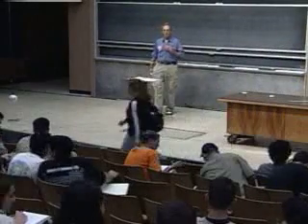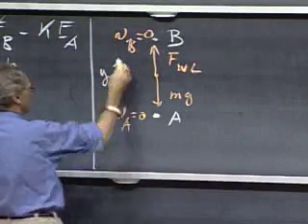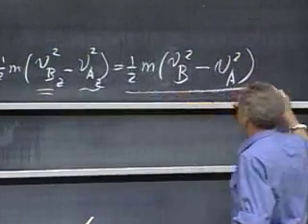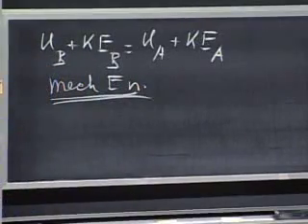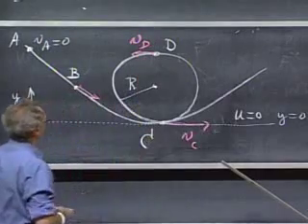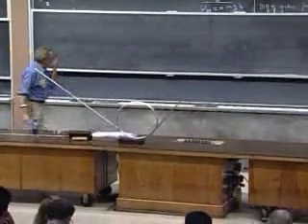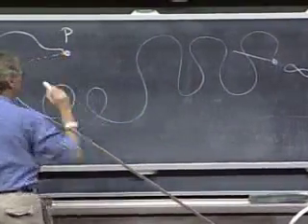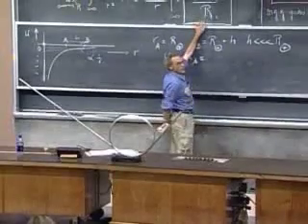Lec 11: Work, Energy, and Universal Gravitation [CC]